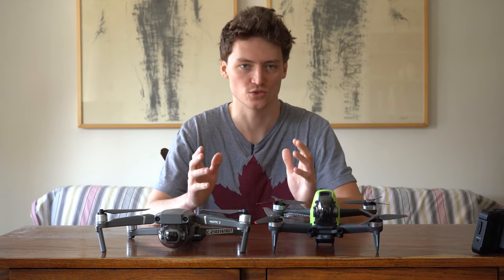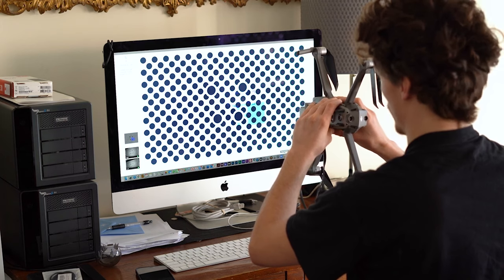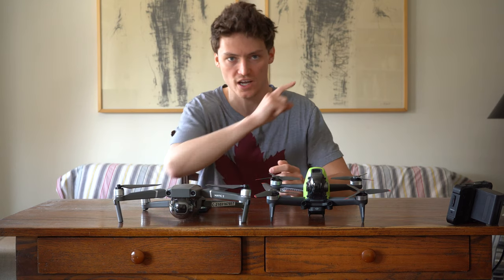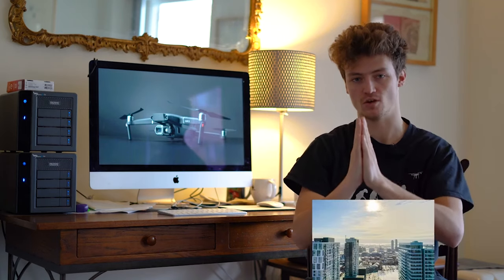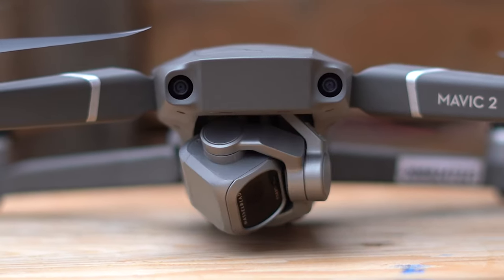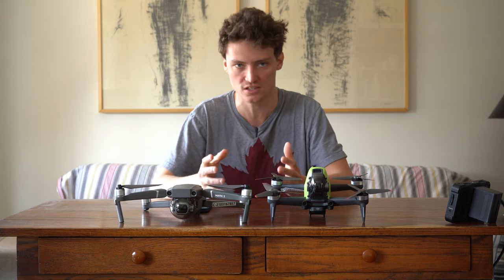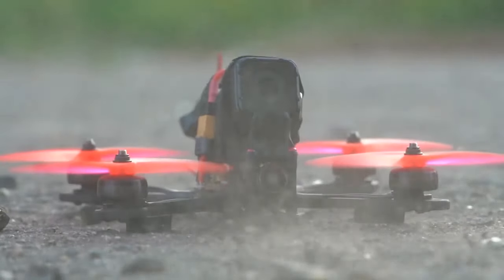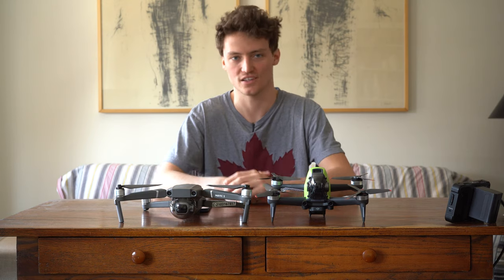DJI FPV vs DJI Mavic 2 Pro - Which Drone Should You Buy?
In this video, I review and compare the DJI Mavic 2 Pro vs the DJI FPV drone.

⚡️DJI FPV ND Filters
⚡️Mavic 2 Carrying Case
⚡️Mavic 2 Pro ND Filters
⚡️Drone Landing Pad
⚡️Micro SD Card

► Camera Gear
⚡️Sony a7III Camera Body
⚡️Sony Lens 28-70mm f3.5-5.6
⚡️Sony Lens 50mm f1.8
⚡️Lens & Sensor Cleaning Kit
⚡️RODE Wireless Microphone
⚡️USB C Portable Charger
⚡️Camera Gear Backpack
⚡️Camera 256GB SD Card

► Editing Gear
⚡️MacBook Pro
⚡️5K Monitor
⚡️Studio Headphones
⚡️LaCie Pro SSD
⚡️LaCie Pro HD